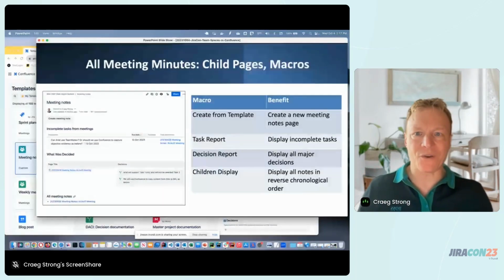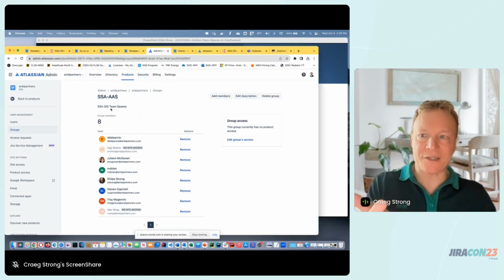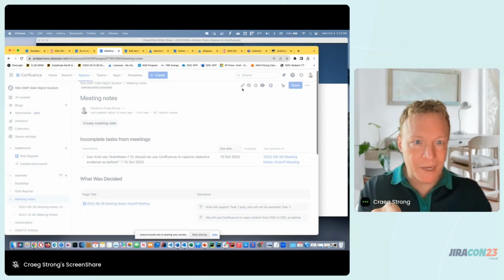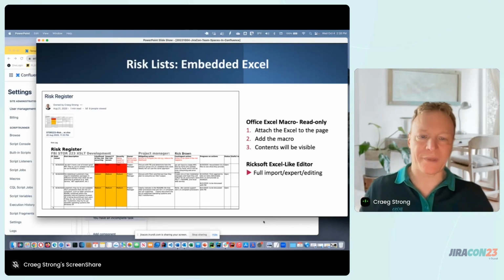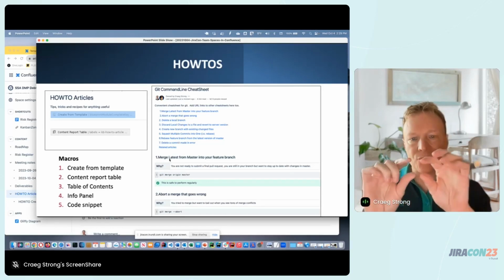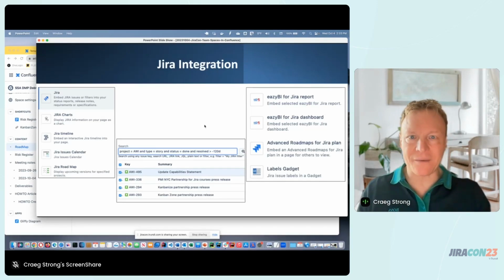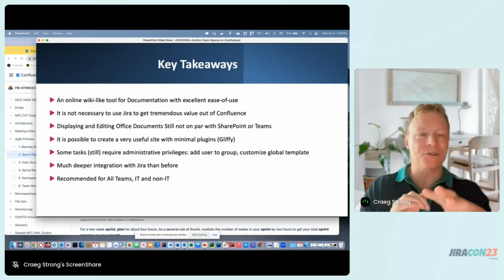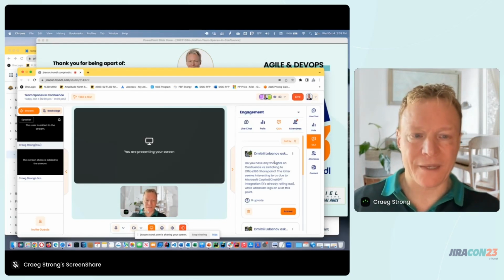Team Spaces in Confluence | JiraCon23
You probably use Confluence all the time. But did you know that much of what you are doing can be automated with macros and templates? Come see a demonstration of how you can use Confluence to manage teams and programs.

Standardization? check.
Automation? check.
Flexibility? check.

Whether you are a Confluence newbie or an expert, this session has something for everyone.